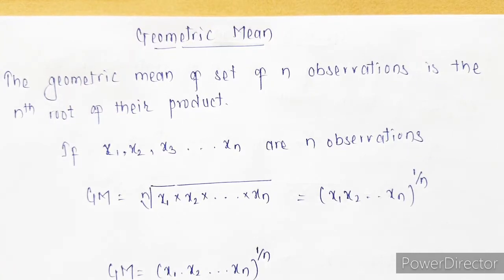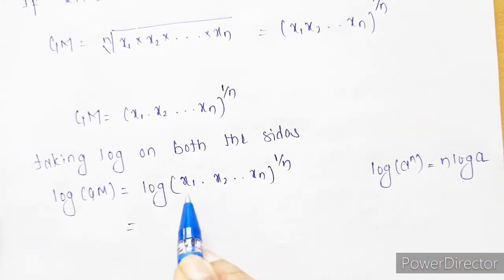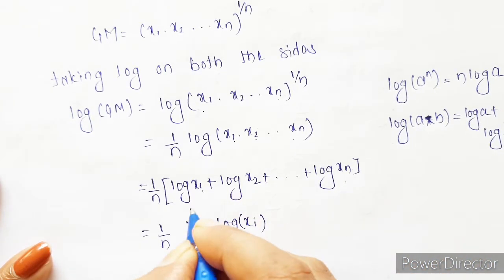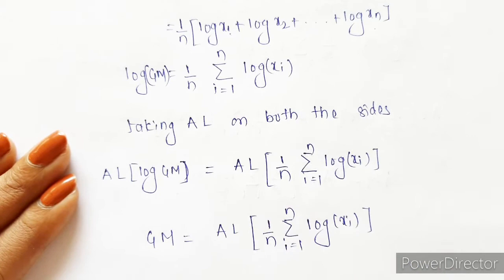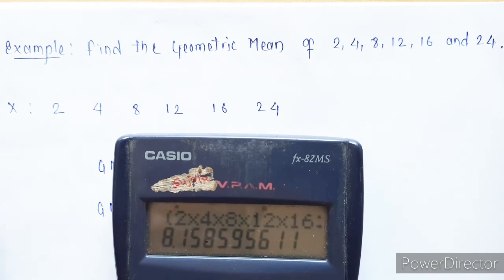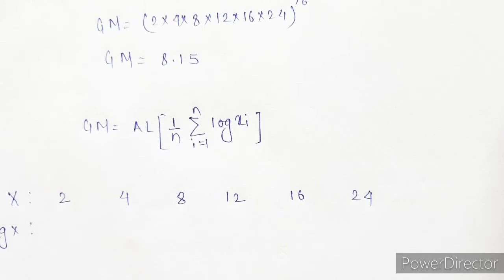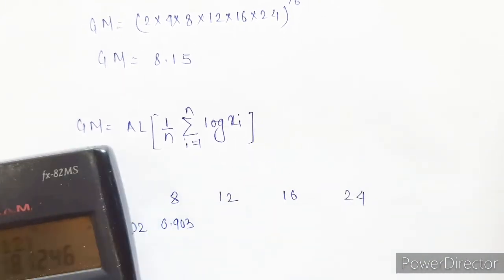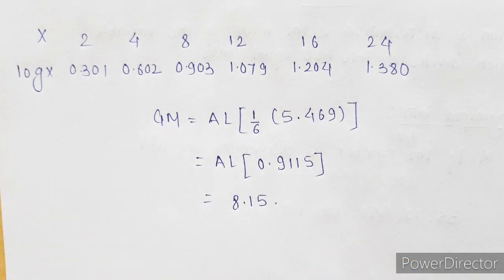Statistics- Preliminaries-4/Geometric Mean